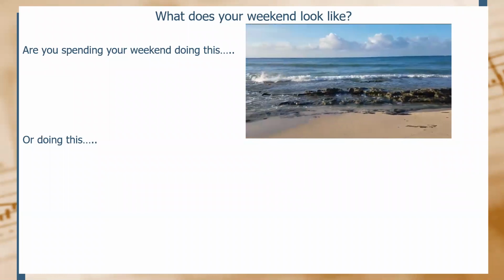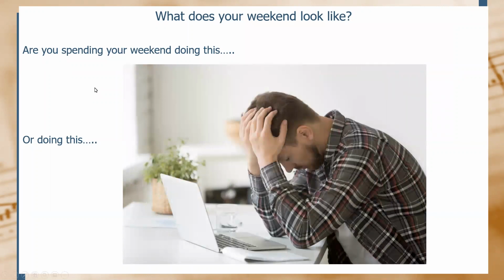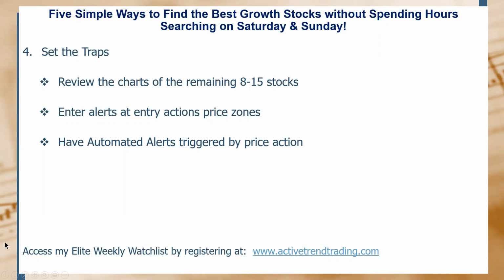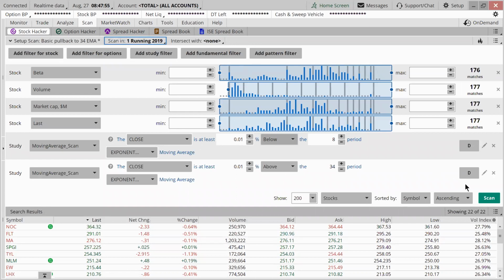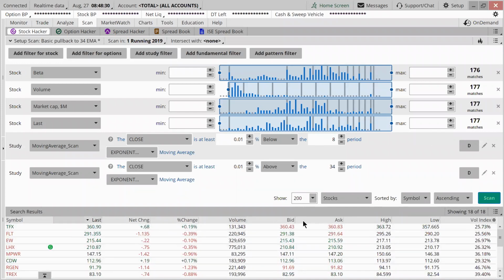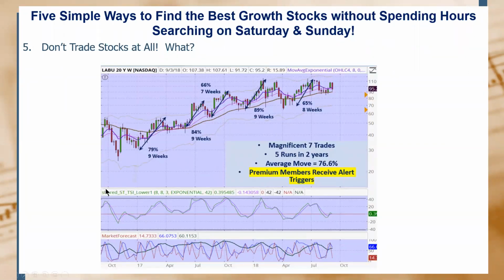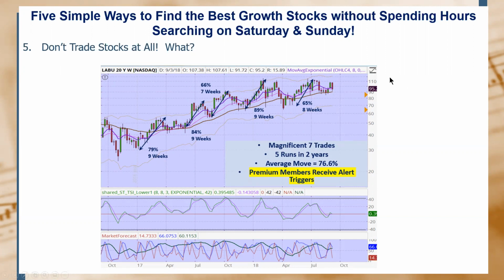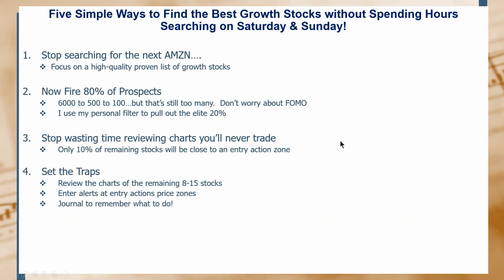Stop Looking for the Next AMZN - 5 Ways to Simplify your Search for Top Growth Stocks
If you spend hours every weekend looking for solid growth stocks there is a easier way to let the stocks come to you!